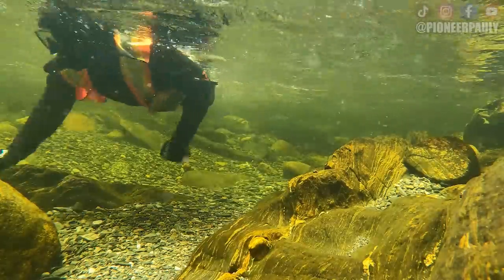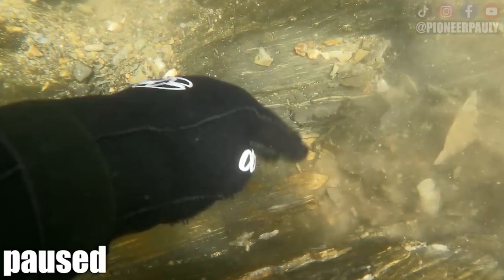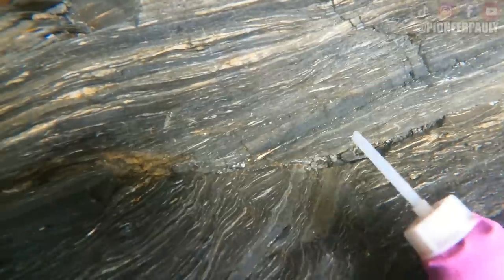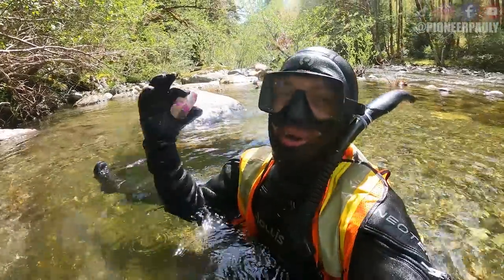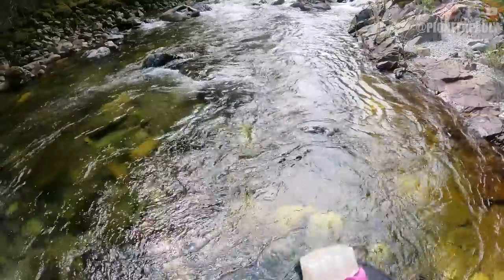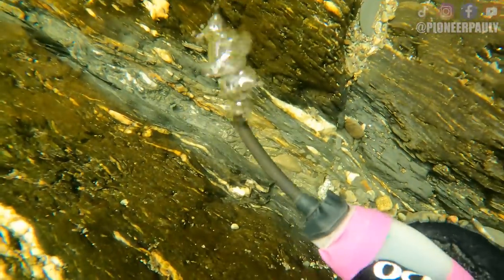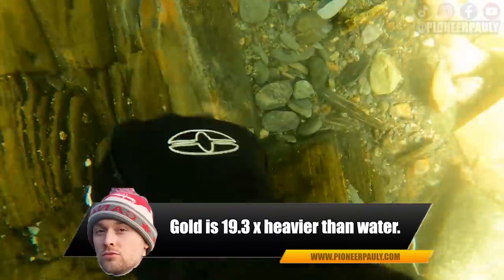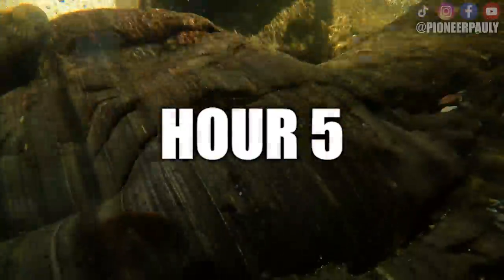How Much Do I Make Finding GOLD?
In this video I wanted to see how much money I could find (in gold per hour) within the 6 hours I would spend at the river! There are a lot of finding gold so in this video, I decided to do what's called gold sniping as that's how I've found the most amount of gold nuggets. So I made this much per hour finding gold!